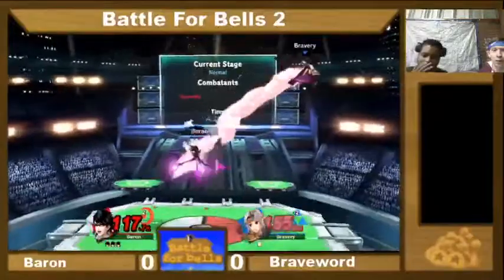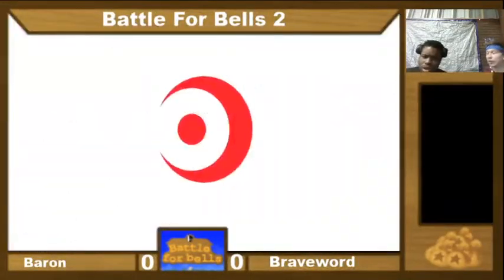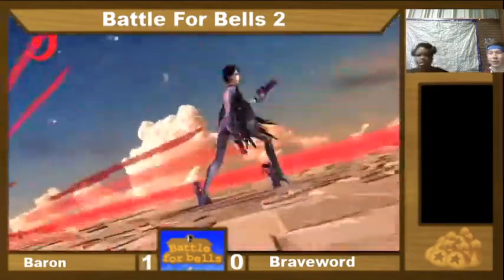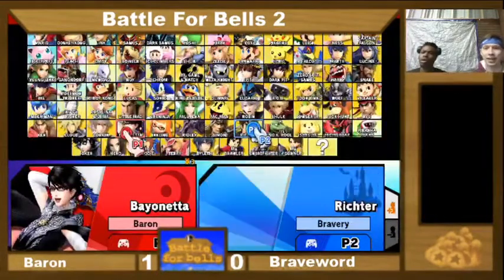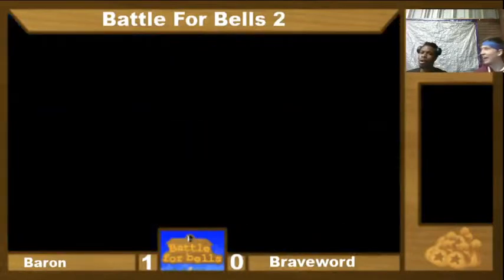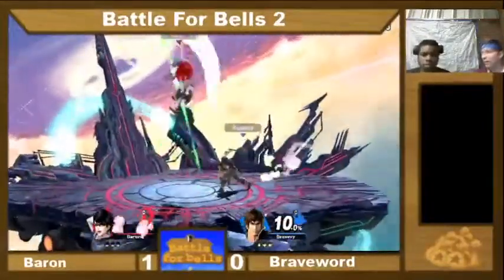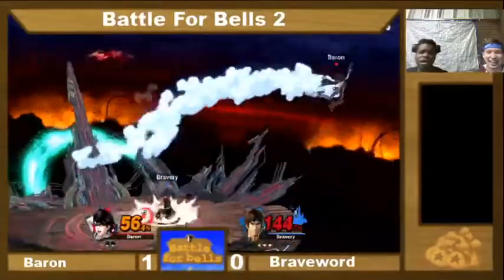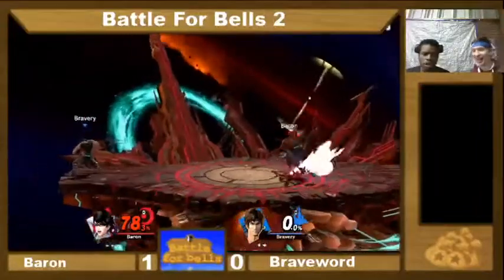Battle For Bells 2 - SSBU Singles - Baron (Bayo) Vs. SH | Braveword (Zelda, Richter) WR2 (3/7/20)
Catch our Weekly Live Stream every Tuesday at 6:30PM @